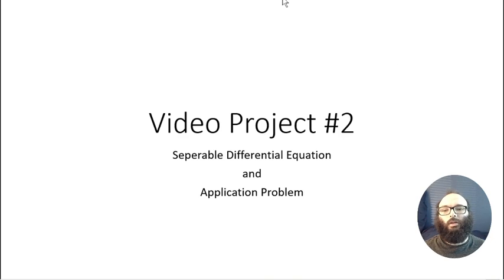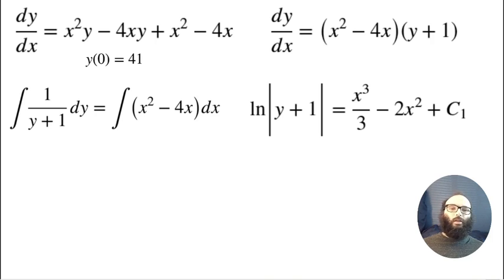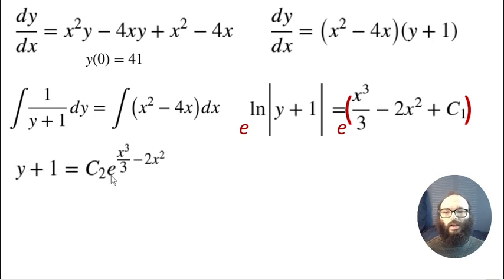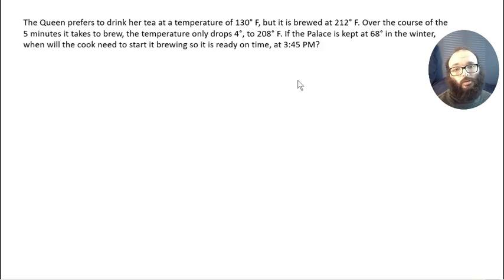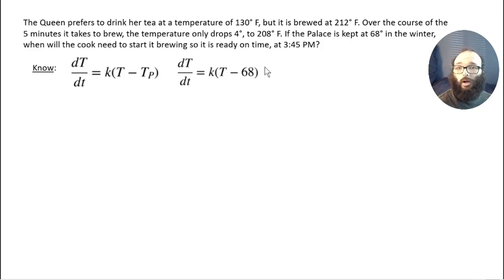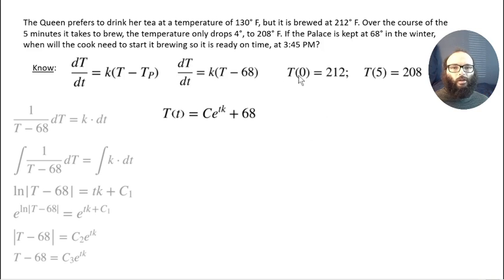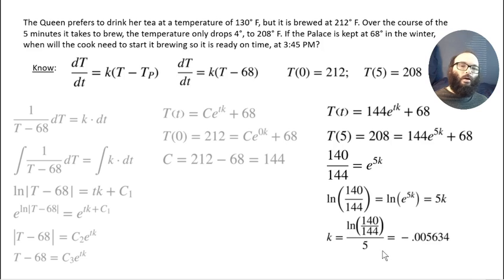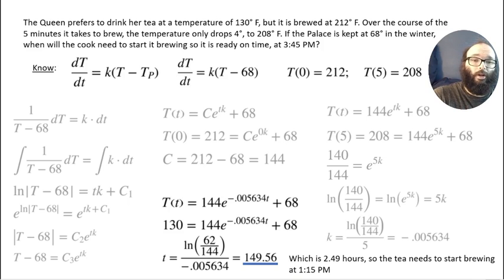Video Project #2 for Calculus II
dy/dx=yx^2+ - 4xy + x^2 - 4x
the Queen's tea cools from 212-208 in five minutes in a 68 degree environment. How long until it is 130 degrees?